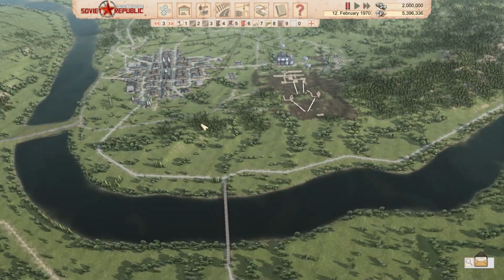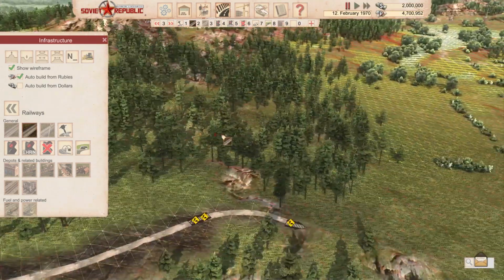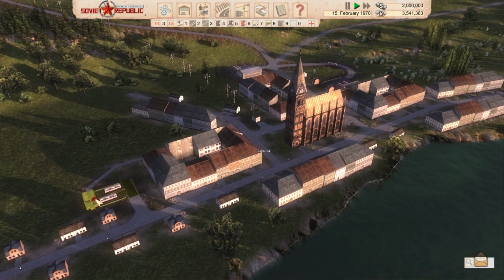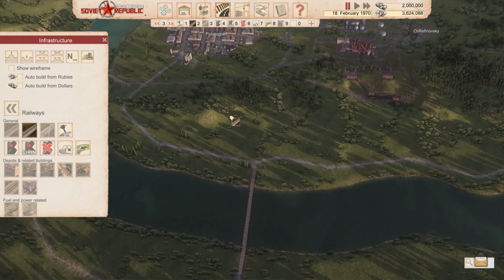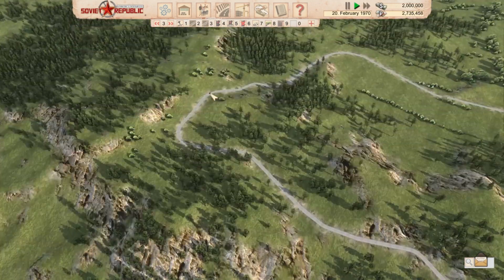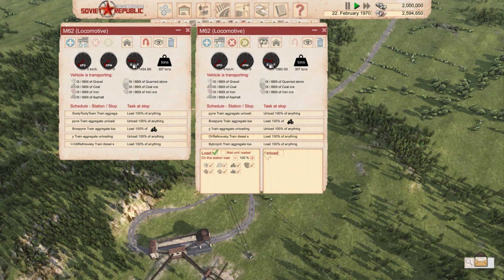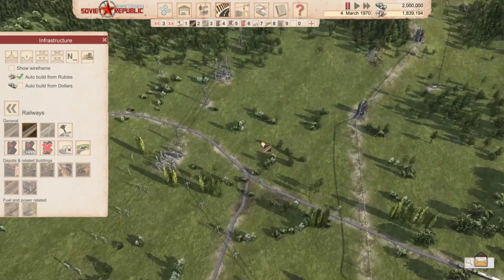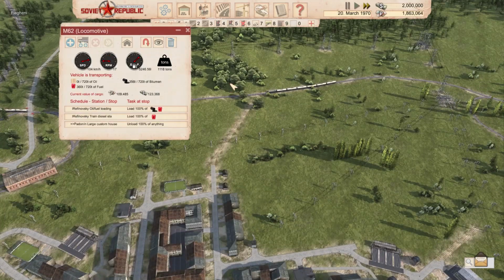A $5 Million Dollar Oversight - Workers & Resources: Soviet Republic - Episode #4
Yeah so it turns out that I completely neglected to add an Iron and Coal Ore processing area... we should probably fix that as soon as possible.